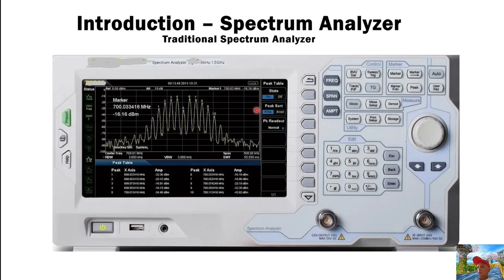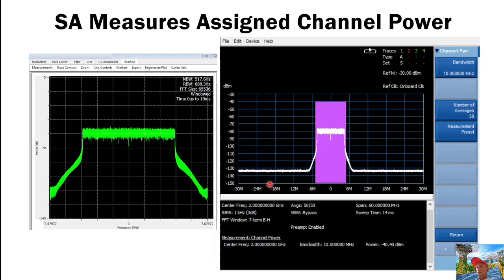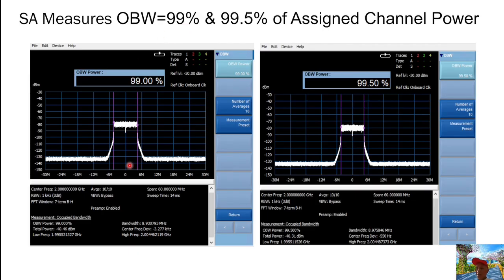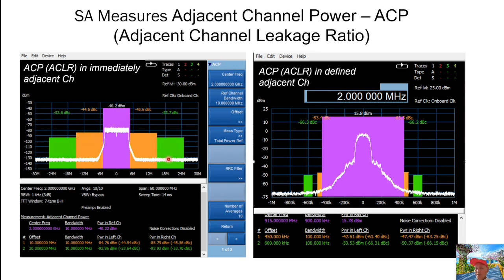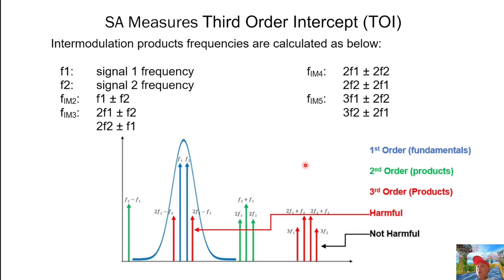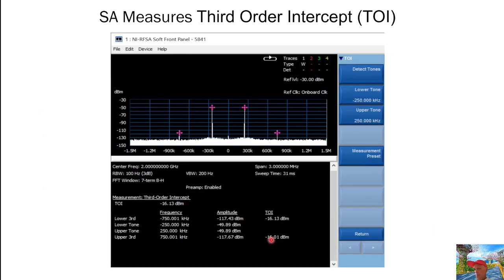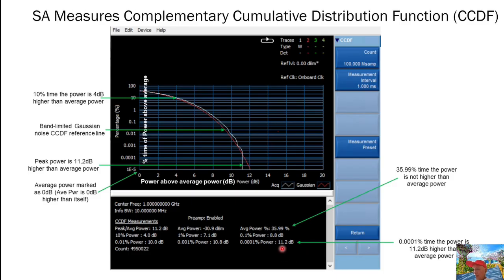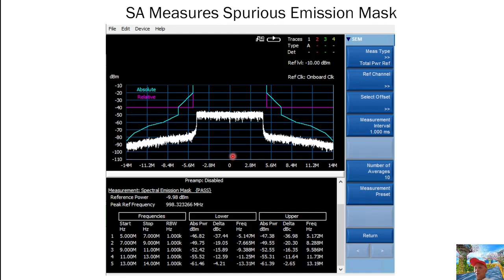Spectrum Analyzer Basics: What Can You Really See?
When most people think of a spectrum analyzer, they imagine a tool that simply shows signals in the frequency domain.
📡 But it does much more than just display power vs. frequency!
Chapter
00:00 Introduction
04:45 Measure Assigned Channel Power
06:33 Measure the Occupied Channel Bandwidth
08:07 Measure Adjacent Channel Power
11:26 Measure ThirdOrder Intercept
13:57 Measure CCDF
16:59 Measure Spurious Emission Mask and Conclusion

In this video, we’ll dive into:
✅ The primary role of a spectrum analyzer – showing signal magnitude across frequencies
✅ How it measures channel power and why it matters
✅ Adjacent Channel Power (ACPR) and interference analysis
✅ Other useful functions engineers rely on every day
Whether you’re an RF beginner or a seasoned engineer, you’ll discover how versatile a spectrum analyzer really is.